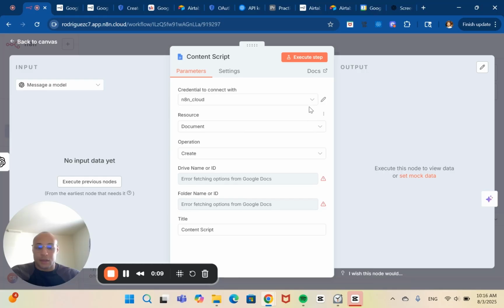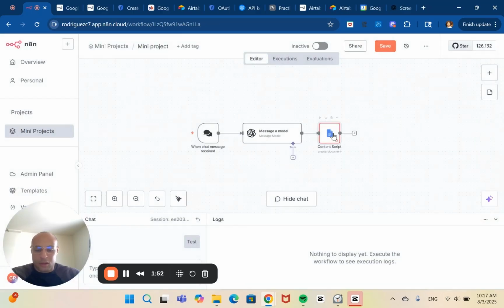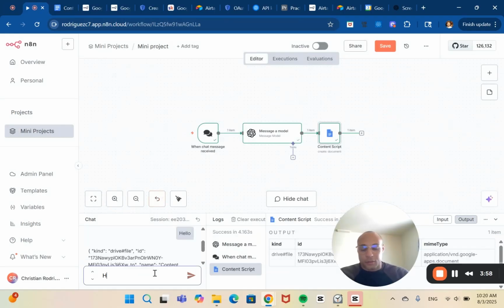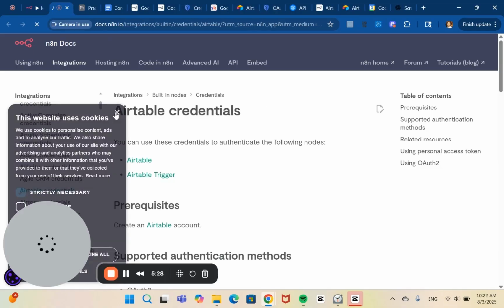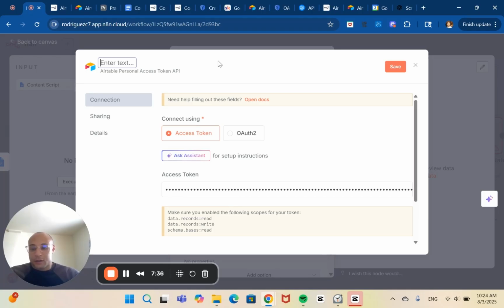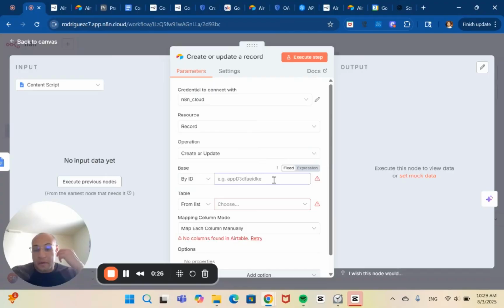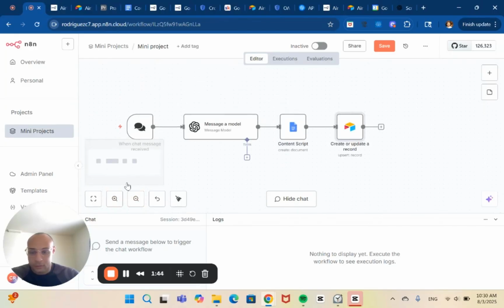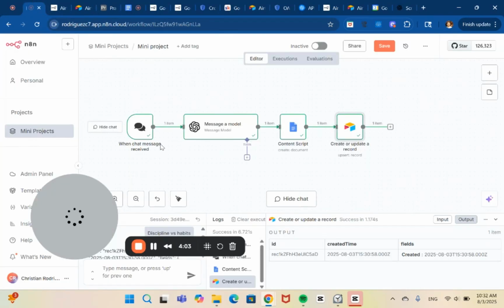Creating an Automated Script Generator Part 2